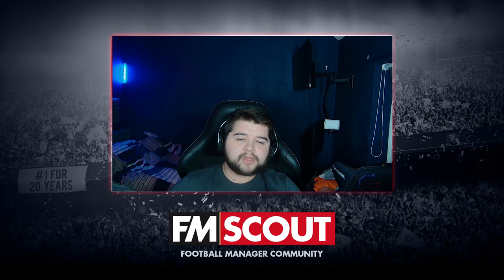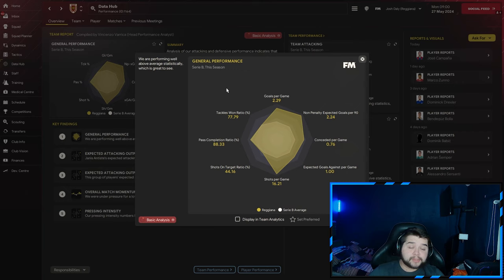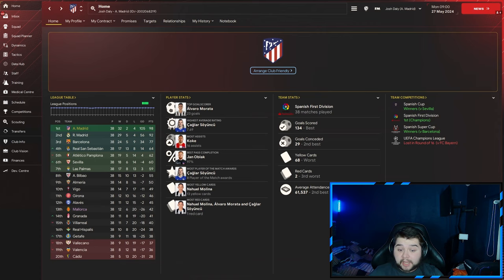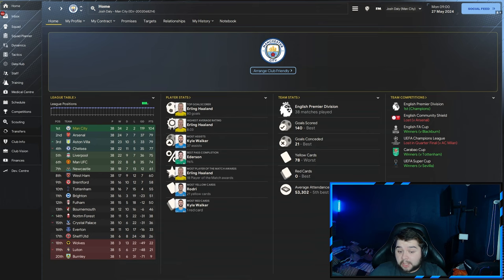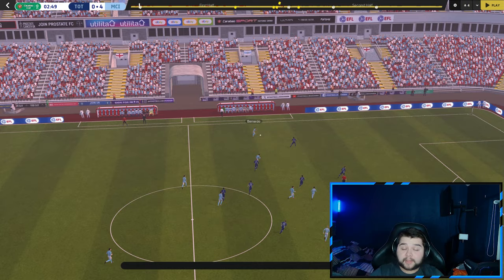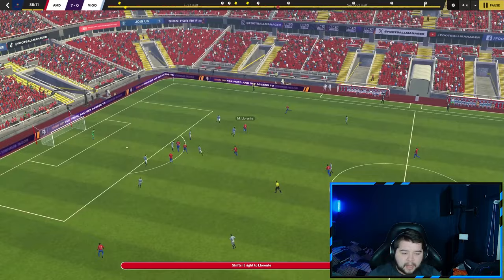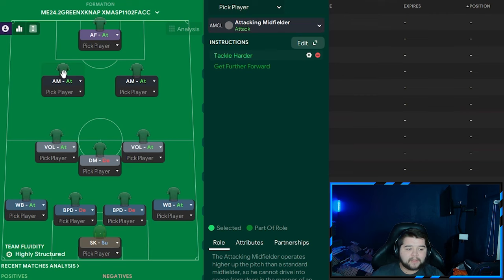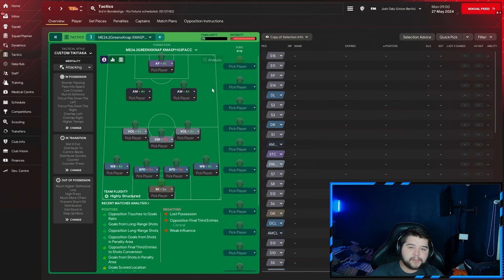140+ Goals For ROCK--SOLID 4321 Tactic In FM24 | Football Manager 2024 Best Tactics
Today, Josh looks at a Tiki Taka 4321 FM24 Tactic that scores over 140+ goals in this test! We are always looking at the best tactics to win more games in Football Manager 2024, and this one is one of the best so far, working well for all levels of teams including underdogs! Give this one a try!

Buy your FM24 Steam key much cheaper than Steam store. Free bonuses: Instant Beta Access and a special site badge for members. Support FM Scout.